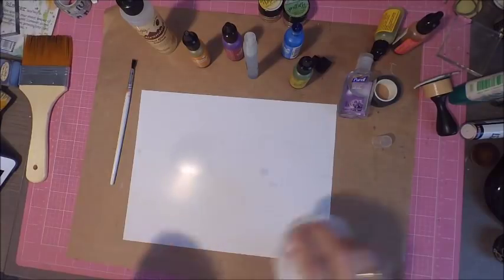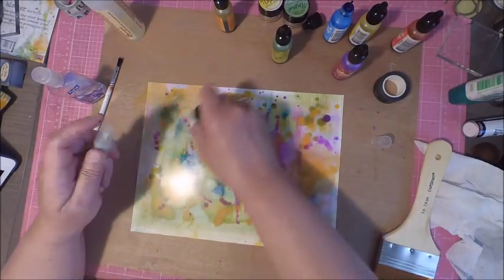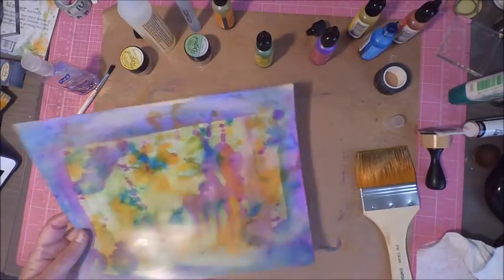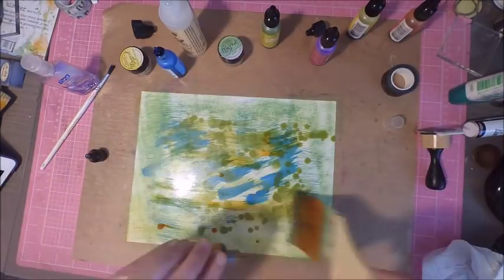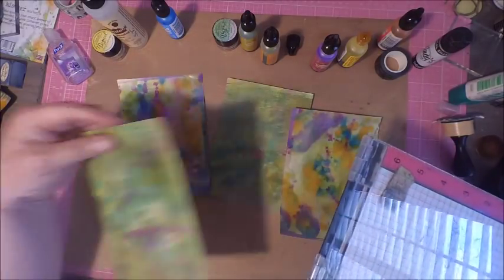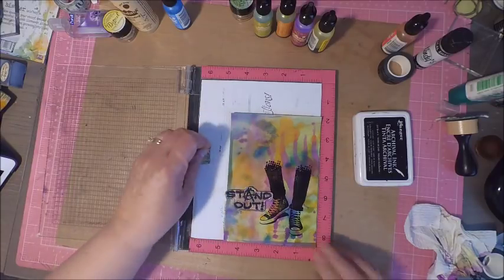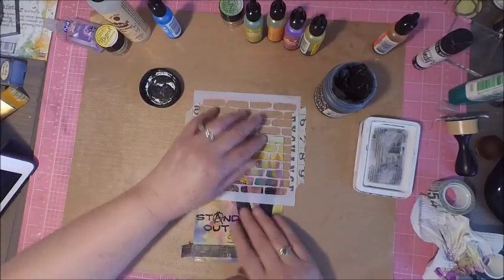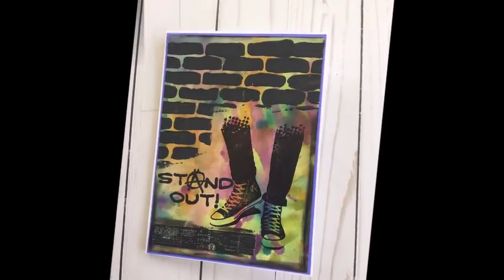Alcohol ink Background and Visible Image Stamps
• Visible Image - Clear Acrylic Stamps - Where Dreams Take You

• Prima - My Prima Planner Collection - Traveler's Journal - Decorative Tape - Vintage - Black and White

• Ranger Ink Inkssentials 15 x 18 Reusable Non Stick Craft Sheet
[ Amazon US ]

[ Amazon US ]

• Ranger Ink - Tim Holtz - Adirondack Alcohol Ink - Wild Plum

• Ranger Ink - Tim Holtz - Adirondack Alcohol Ink - Sunshine Yellow

• Lindy's Stamp Gang Magical Jar Set, 0.25-Ounce, Prairie Wildflowers, 5 Per Package by Lindy's Stamp Gang
[ Amazon US ]

• Big Shot Plus Machine (U.S. Version) - Gray & White

[ Amazon US ]

[ Amazon US ]

• The Crafter's Workshop - 12 x 12 Doodling Templates - Bricks

[ Amazon US ]

• My Colors Cardstock - My Minds Eye - 8.5 x 11 Classic Cardstock Pack - White

• My Colors Cardstock - My Minds Eye - 8.5 x 11 Classic Cardstock Pack - New Black

• Paper Accents Cardstock 8 1/2 x 11 in. #10154 Stash Builder Textured Royal Purple

[ Amazon US ]

• VENCINK Genuine Bone Folder Crafts Scoring Folding Creasing Paper Crafting Scrapbooking Tool for DIY Handmade Leather Burnishing Bookbinding Cards and Paper Crafts (1 bone folder)
[ Amazon US ]